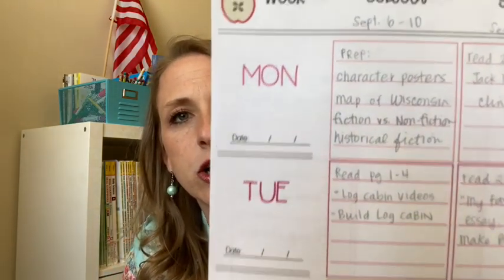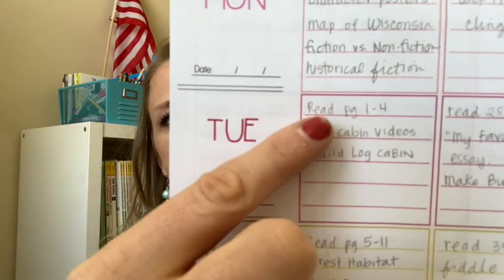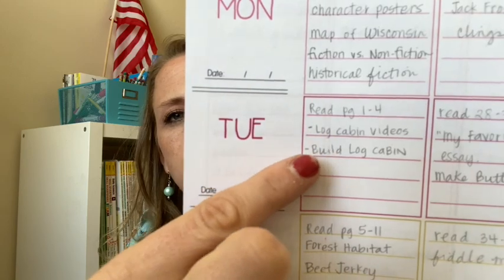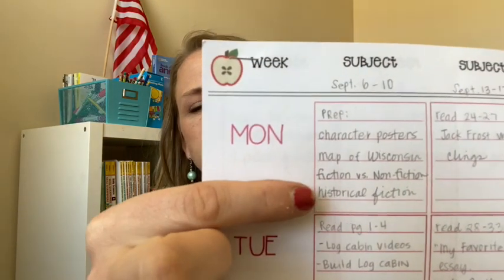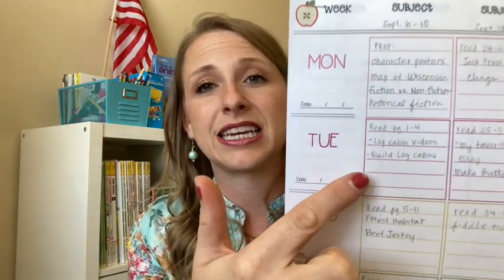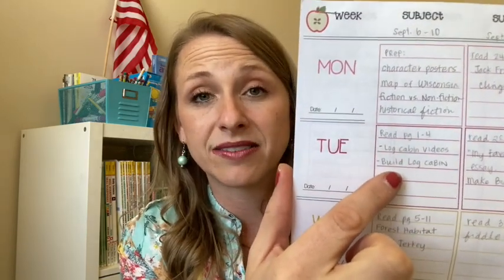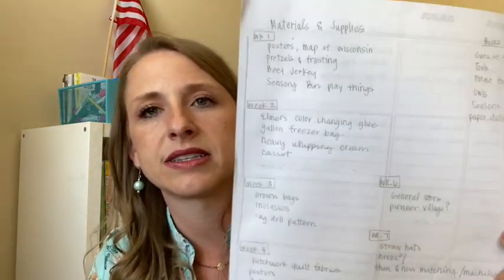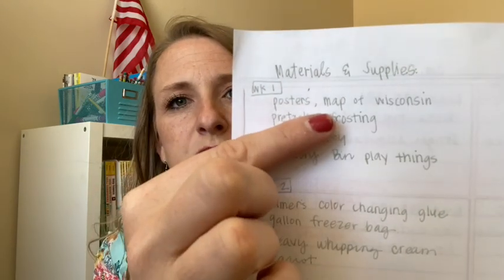Create a Literature Unit Study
In this video I'll share the steps I took to create a literature unit using Little House in the Big Woods. It was really simple and pretty fun. :)

I got my books from scholastic. You can order them using my class code and have them delivered to your house.

Clubs.Scholastic.com/Home
Class Code: QDVXH

I am a mother of three; just doing my best to raise Godly children and find joy doing it.  I am a busy wife as I strive to make intentional parenting my goal while making my relationship with my husband my priority.  My passion is teaching and I find myself hoarding most teaching/office supplies in my closets.  I am the creator of the Preschool With Me, distance learning preschool program.  I love to teach the Gospel of Jesus Christ, my kiddos, and History. All my other interests can fit nicely into one word: Pinterest. I love baking, decorating, dreaming, making, free fun printables, motivational quotes, tips, tricks, and ideas by the millions.  Lastly, I have an unwavering testimony of Jesus Christ and base my entire life around His Gospel; The Church of Jesus Christ of Latter Day Saints.  This channel is dedicated first to my husband who is my better half and to my mother who inspired it all.